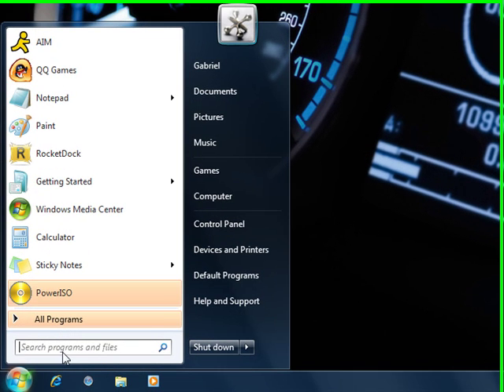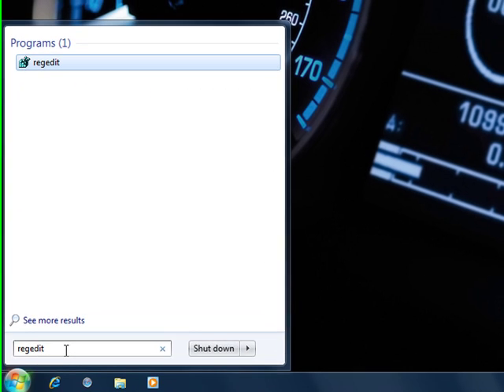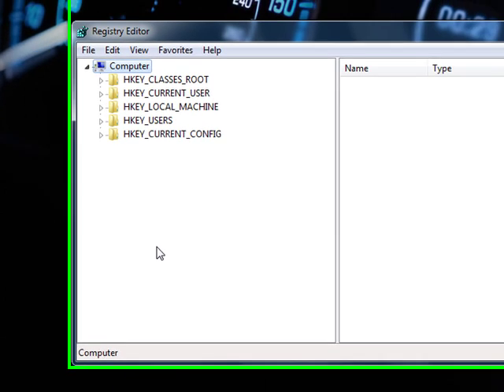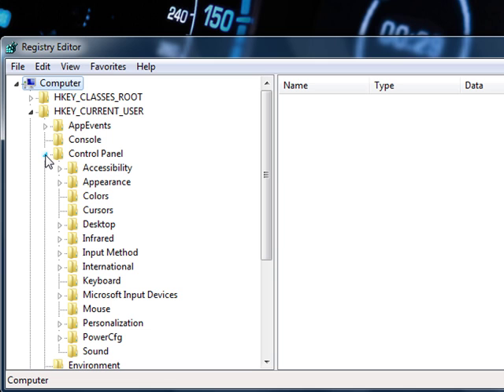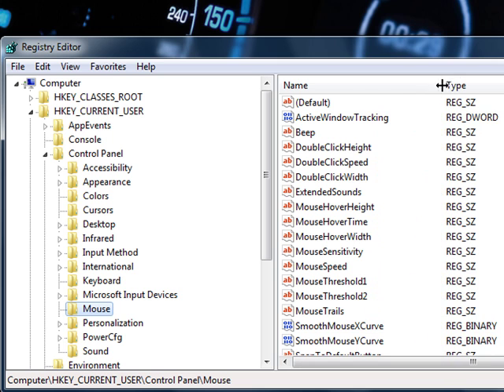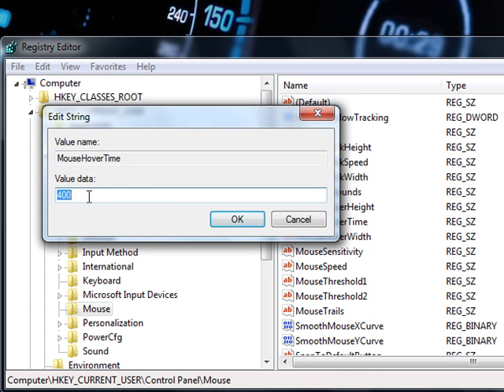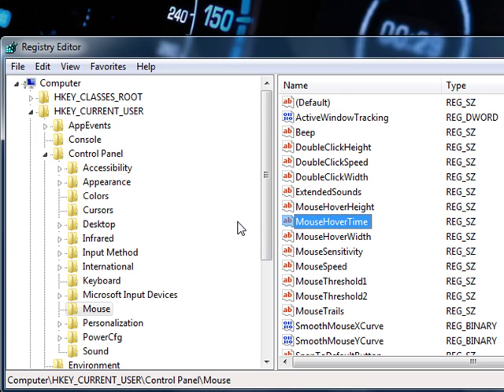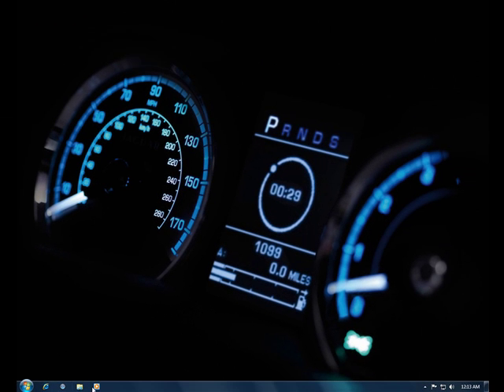Speed up windows 7 taskbar thumbnail preview